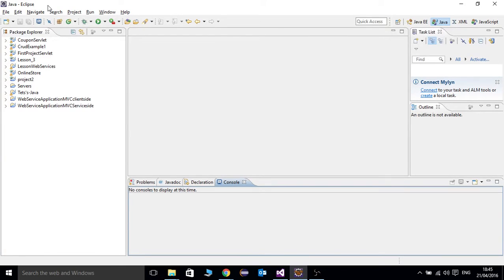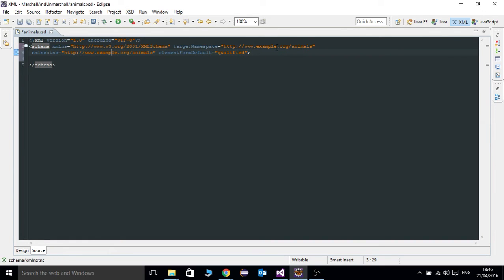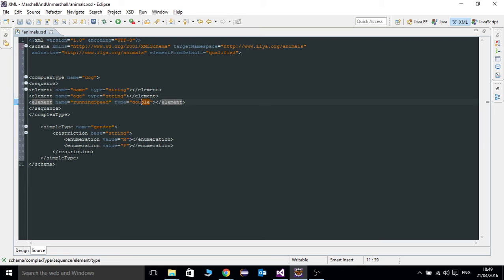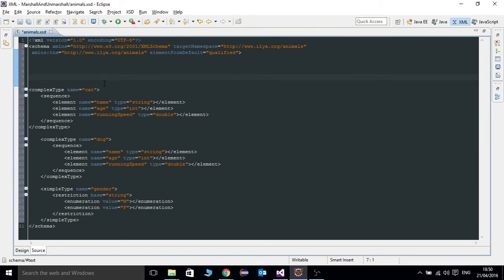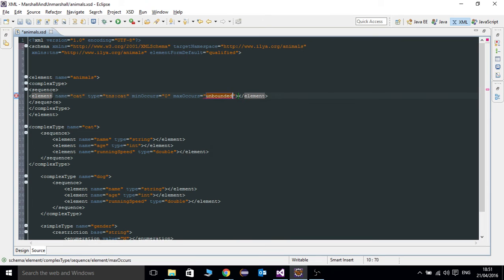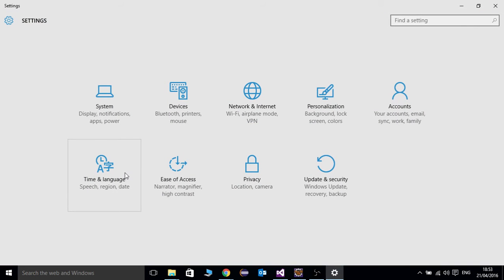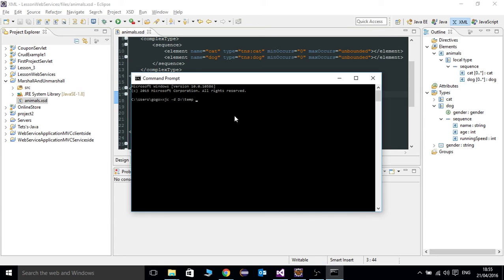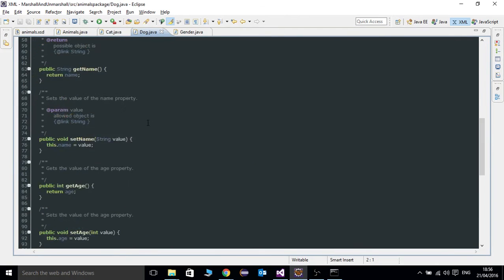How to Generate java class from xml schema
The code for the command line:"xjc -d d:\temp -p animalspackage c:\workplace\MarshallAndUnmarashall\files\animals.xsd"